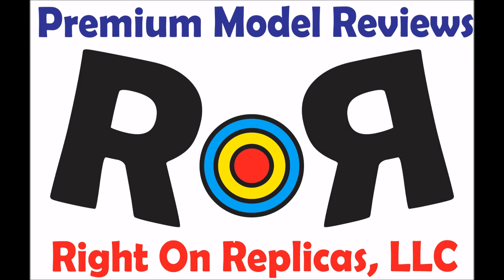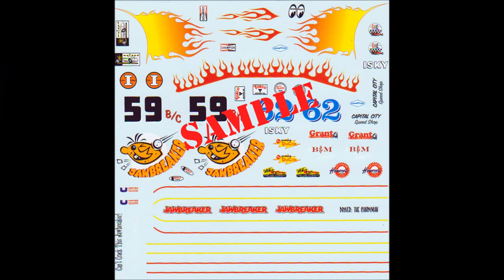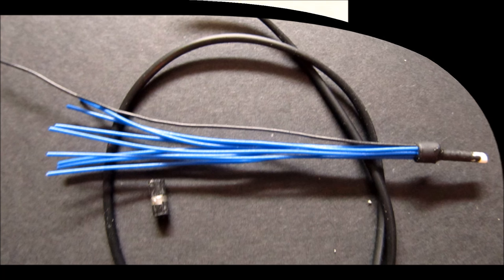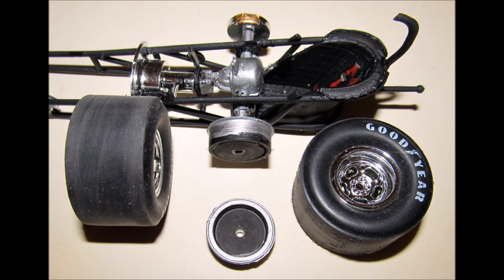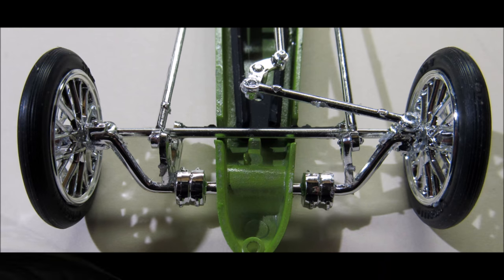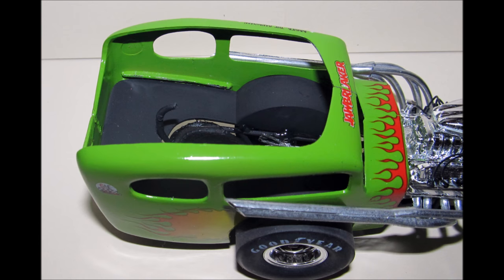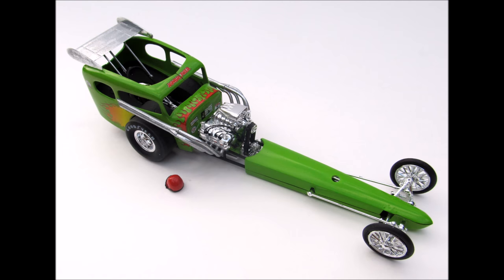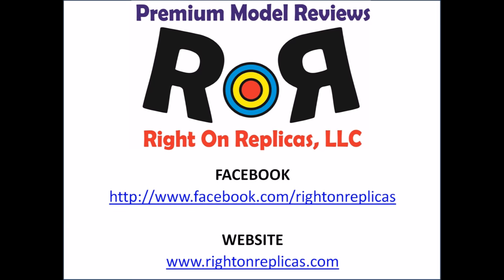How to Build the Jawbreaker Wild Rail Dragster 1:25 Scale MPC Model Kit #821 Review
How to Build the Jawbreaker Wild Rail Dragster 1:25 Scale MPC Model Kit #821.  A Step-by-Step review for Right On Replicas, LLC.